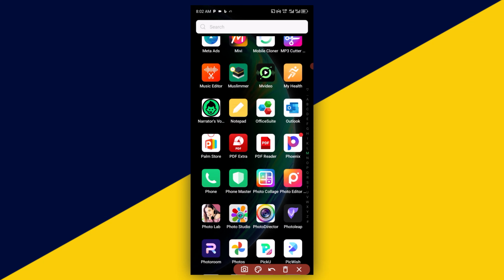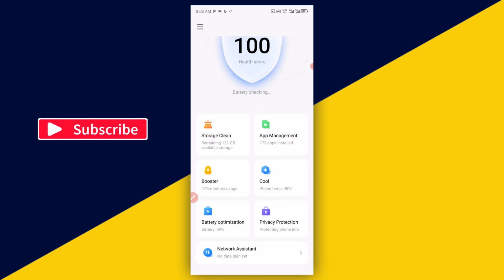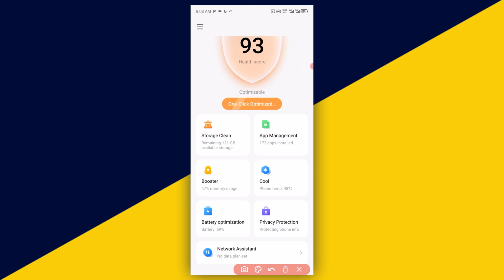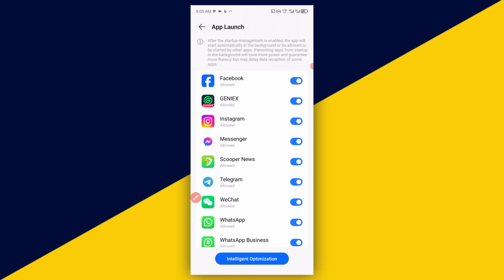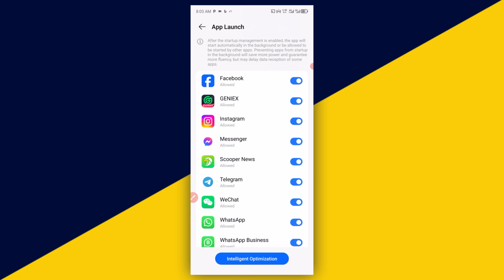How to Disable Background Apps Using Your Mobile Data on Android Phone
Is your mobile data disappearing faster than you expected? Background apps might be the culprit! In this step-by-step tutorial, I'll guide you through the process of disabling background apps that are using your mobile data on your Android phone. This will help you save data and improve your device's performance.

✨ Key Takeaways:
- Learn how background apps use mobile data
- Step-by-step instructions to access and manage data usage settings
- Identify which apps are consuming the most data in the background
- Disable background data for specific apps to save data
- Optimize your device for better performance and data usage

💬 Have Questions or Suggestions? Drop them in the comments below, and I'll get back to you as soon as possible.